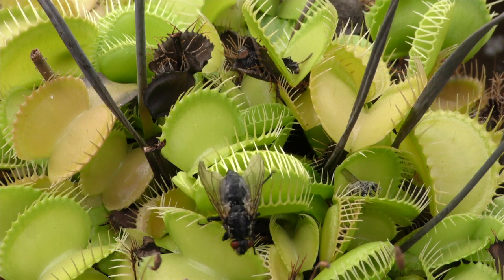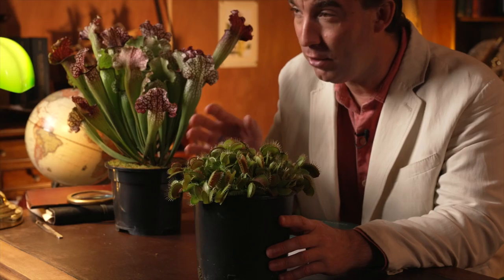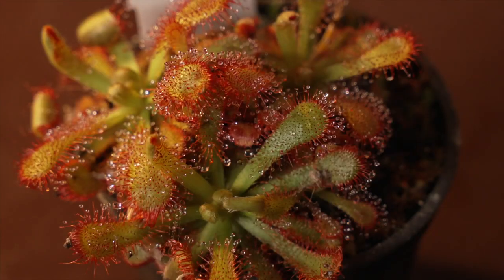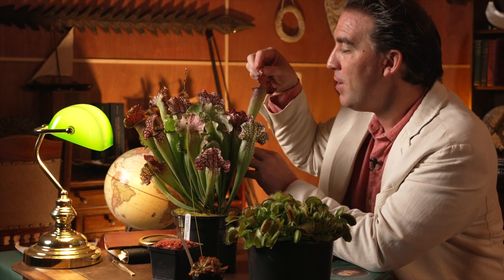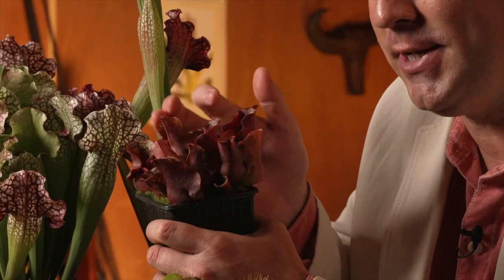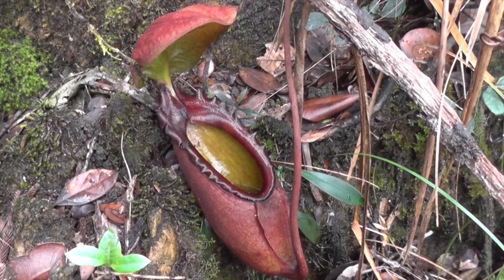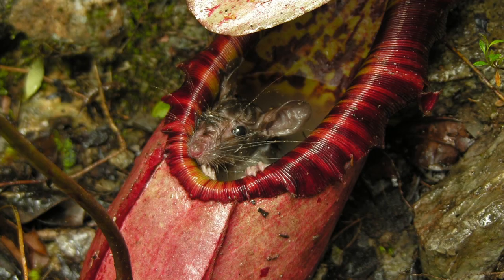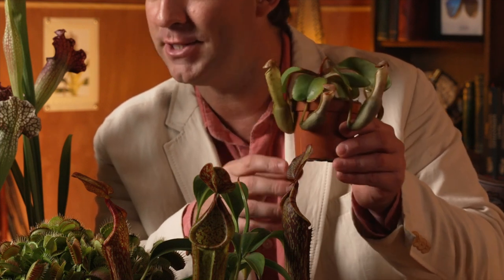Carnivorous Plants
A clip from Episode 5 of the World's Most Exciting Classroom while the Oosterschelde was sailing across the Atlantic Ocean.

We start off with a video featuring the rediscovery of a lizard through to have been extinct in Cape Verde and then expedition leader Stewart McPherson shares the world of carnivorous plants.